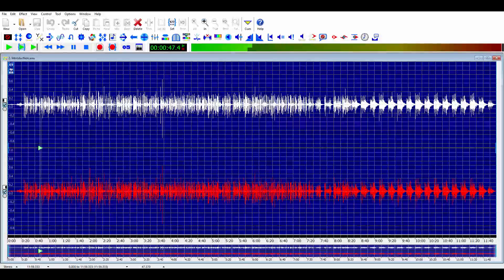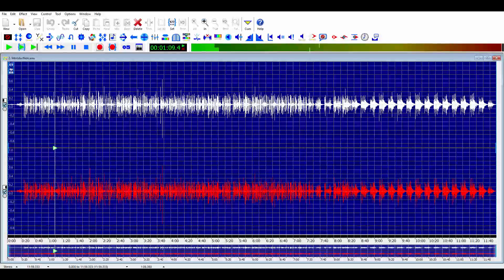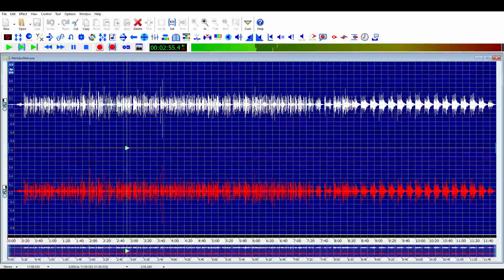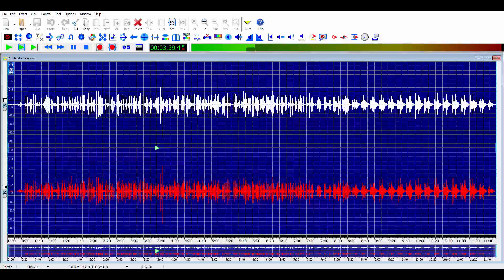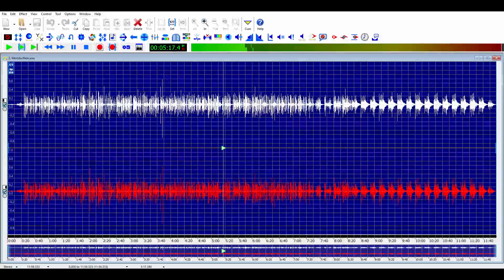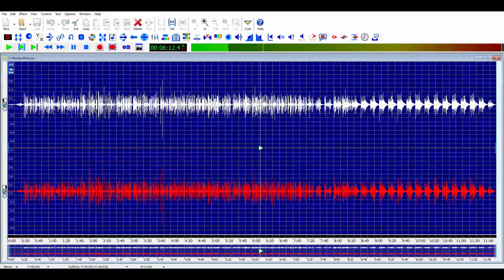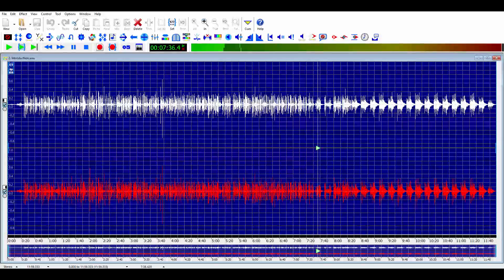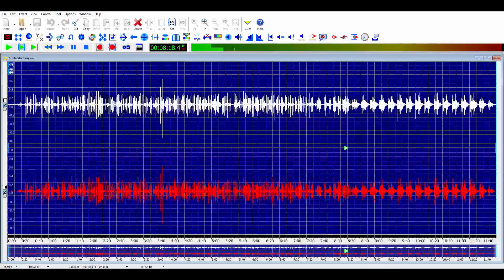The Six Bridges Introduction by Stephen Elliott, narrated by Stephen Michael Hawley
The Six Bridges is the progressive relaxation aspect of the Coherent Breathing method and protocol as laid out in The New Science Of Breath (2005). It involves focus-on and relaxation-of certain anatomical zones of the body that exhibit explicit dual control, both autonomic and somatic, the diaphragm and the function of breathing being the foremost, because if we are not breathing in a slow, deep, relaxed manner, the autonomic nervous system will not allow the body to relax.

The Six Bridges are 12 muscle groups of the body that can be grouped into the six: the head & face, tongue & throat, the hands, the diaphragm & intercostals, the pelvic floor, and the feet. When these zones are tense, it is like "the emergency brake" is on, low-threshold muscle motor units are tense, range of movement is inhibited, speed of movement is slowed.

Blood, which should flow freely in a circle, is also inhibited, this resulting in arterial and venous imbalance, blood stagnation, high blood pressure, and myriad other modern-day maladies.